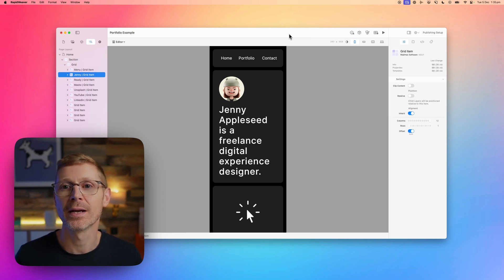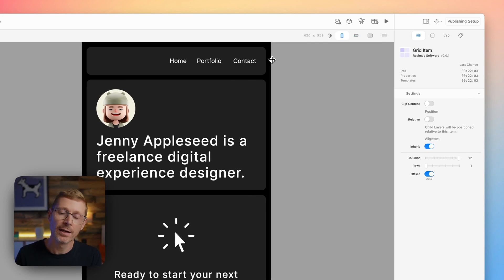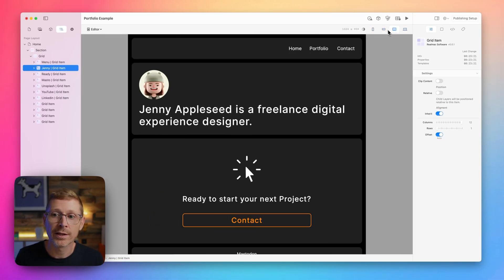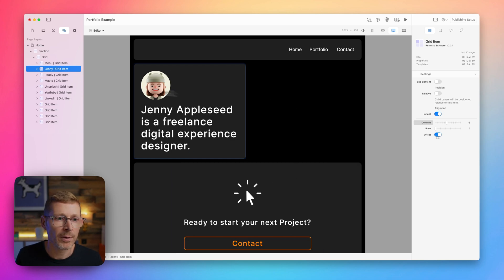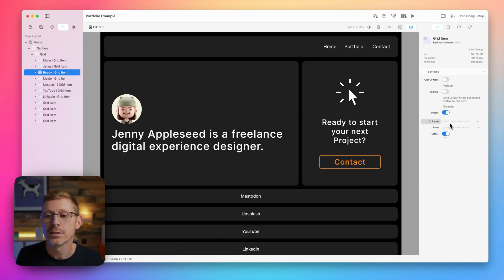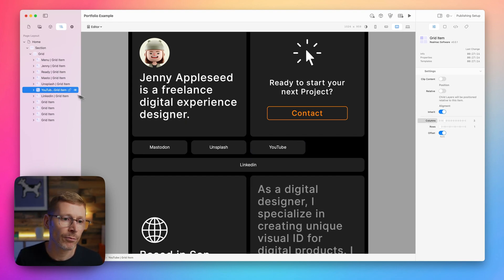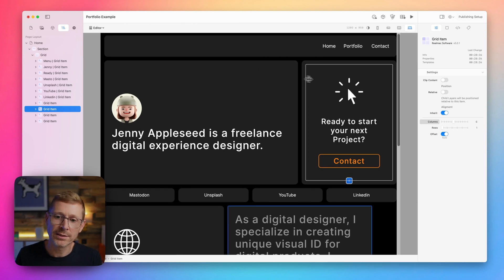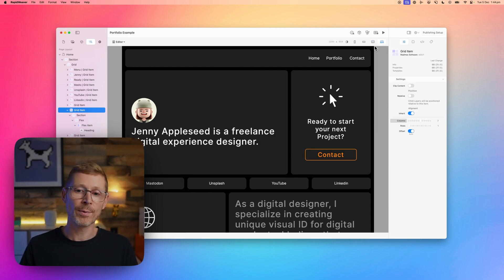Elements Developer Diary: Responsive Design #21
This video highlights some of the changes we've made this week to RapidWeaver Elements for macOS. Sign-up to stay in the loop about RapidWeaver Elements